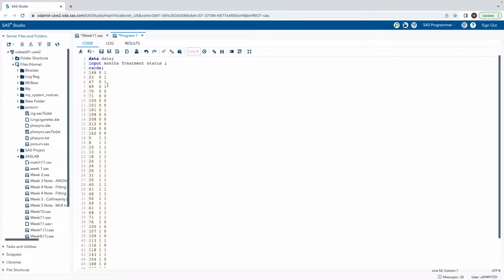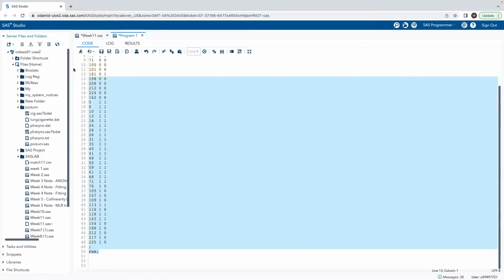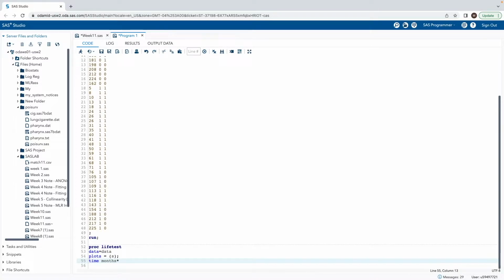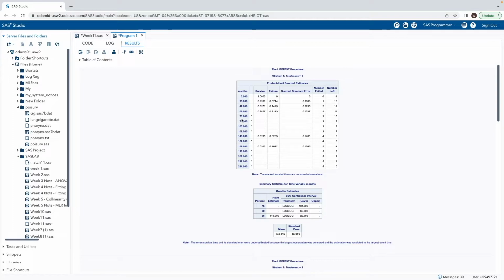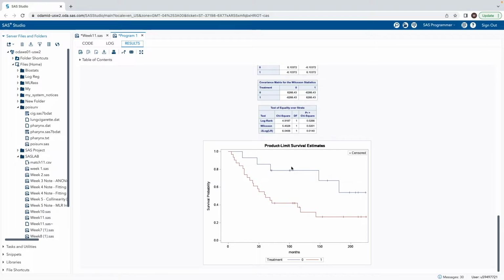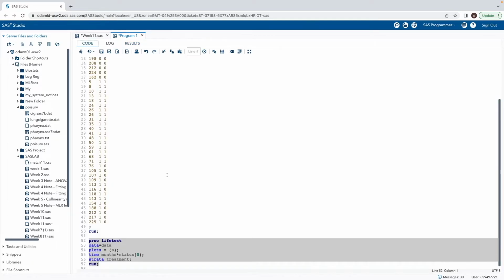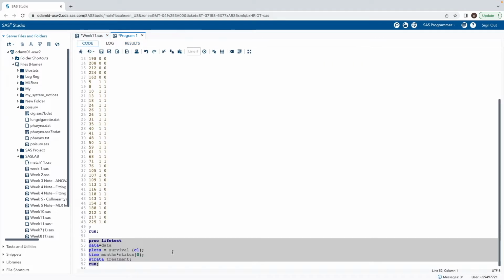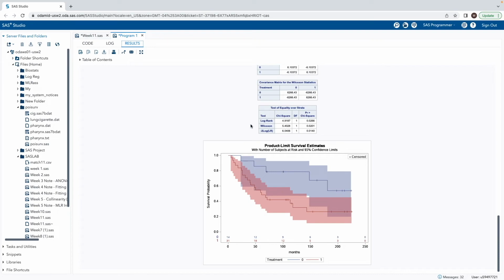Kaplan-Meier Survival Functions in SAS